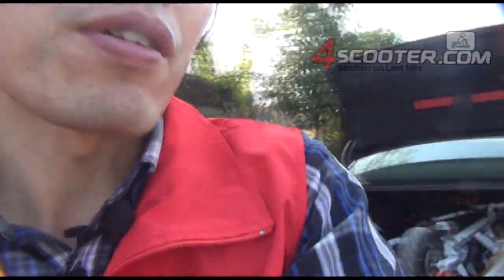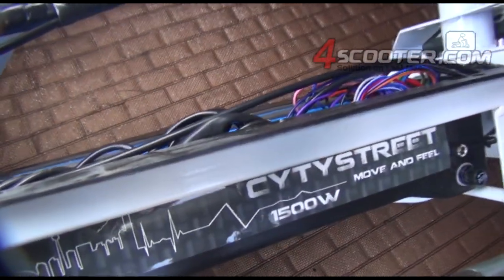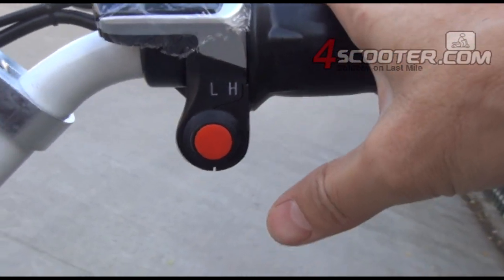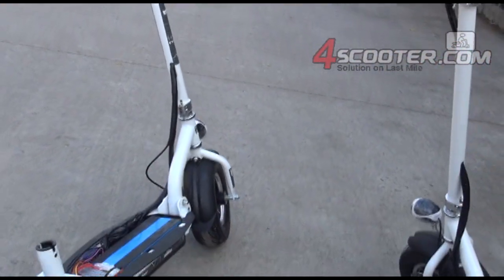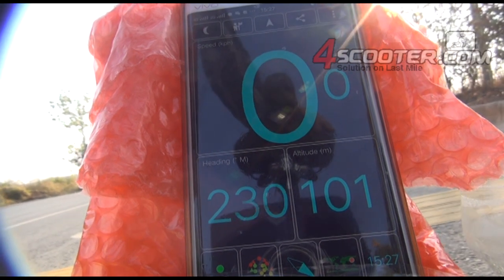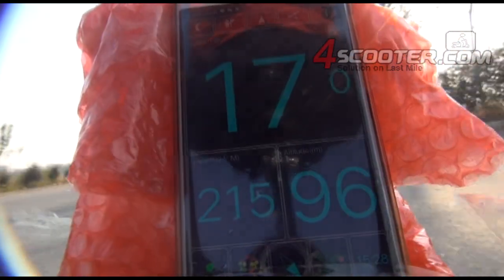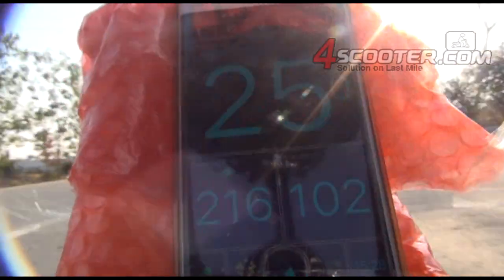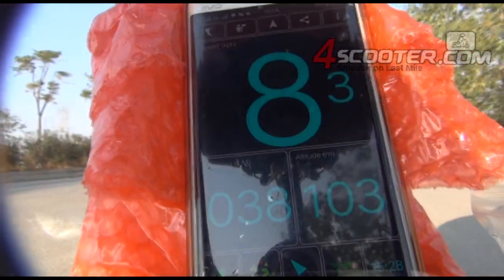36V/48V 1200W & 1500W Electric Scooter Top Speed Test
The electric scooter model ES5014 is a new model with us since 2015. Based on buyers' request, we have different status with different cost on this model. Such as most economical on 350W brushed motor with lead acid battery, popular 500W brushless motor and lihtium battery. EEC & COC approved for public road registeration.

The two samples we are testing today, have 1200W brushless motor, 36V battery, another 1500W brushless motor 48V battery. We have two speed guage(limitation) on the two samples, Low and High. Here is the tested result on the top speed:

1200W 36V   25km/h   34km/h

1500W 48V   30km/h   42km/h

Thank you! :D